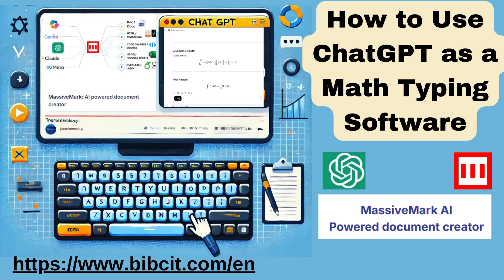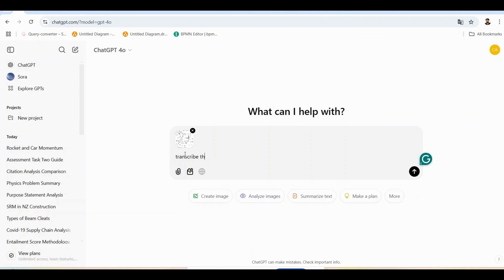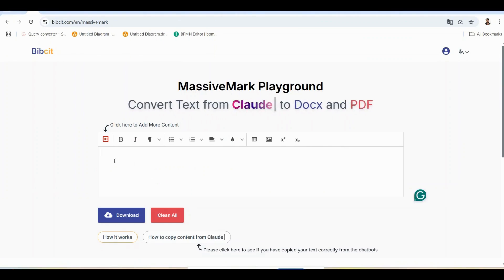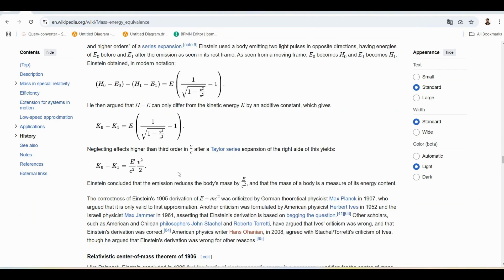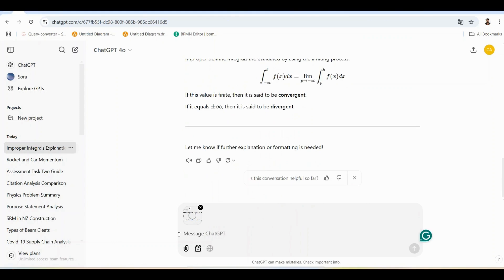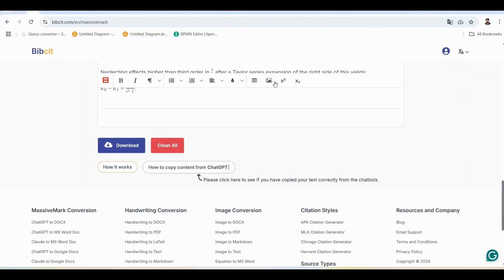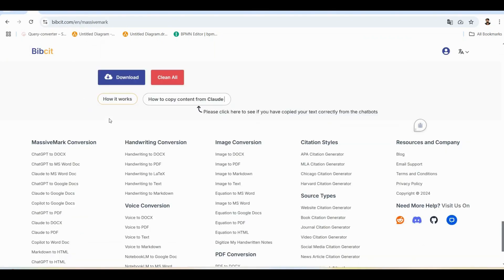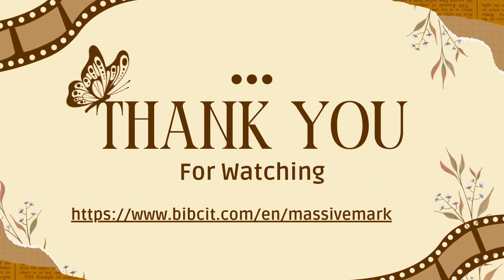🚀 How to Use ChatGPT as a Math Typing Software (PLUS Copy Paste with Perfect Formatting in Word/PDF)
Have you ever struggled with typing complex mathematical equations for your assignments, presentations, or research papers? Do formatting errors and time-consuming manual typing make your math-related work a nightmare? In this video, we’ll show you a game-changing way to transform how you work with math equations using ChatGPT and MassiveMark Playground.
🚀 How to Use ChatGPT as a Math Typing Software (Perfect Formatting in Word/PDF!)

Struggling to copy complex math equations, tables, or code snippets from ChatGPT into Word without losing formatting? 😩 Discover how to transform ChatGPT into a powerful math typing tool with MassiveMark—your ultimate solution for flawless academic and professional documents!
In this video, you’ll learn:
✅ Step-by-Step Guide to convert ChatGPT-generated content (equations, tables, code) into perfectly formatted Word/PDF files.
✅ How to preserve complex math symbols, chemical formulas, and code snippets with zero formatting errors.
✅ Time-saving tricks to merge multiple ChatGPT outputs into a single, polished document.
✅ Export like a pro: Generate submission-ready papers, reports, or theses in minutes!
Why MassiveMark?
✨ Seamless Integration: Copy-paste ChatGPT content directly into Word/PDF while retaining styles, headings, and equations.
✨ STEM-Friendly: Perfect for math, physics, chemistry, coding, and other technical fields.
✨ Free to Use: No more manual reformatting—get started instantly at MassiveMark Playground.
Example Workflow Shown in Video:
1️⃣ Ask ChatGPT to transcribe the handwritten math work.
2️⃣ Copy the output and paste into MassiveMark.
3️⃣ Export to Word/PDF with all formatting intact—equations editable in Microsoft Equation Editor!

Perfect For:
Students writing research papers or theses.
Researchers preparing journal submissions.
Educators creating lesson plans or STEM materials.

Anyone tired of battling Word formatting!
👉 Watch to see how effortless academic writing can be!

Credits:
Tool featured: MassiveMark
Say goodbye to copy-paste nightmares! 🎯 In less than 5 minutes, you’ll never waste hours reformatting ChatGPT math content again. Let’s dive in!
👍 Like if this saved you time!
💬 Comment if you want to see more AI productivity hacks for students, researchers, educators and professionals !

Learn in less than 5 minutes to Convert Handwritten Math Notes into Editable Equations using MassiveMark

Say goodbye to manually typing your math notes. We’ll show you how to scan your handwritten notes, transcribe them into editable text using ChatGPT, and format them professionally in MassiveMark Playground.

How to use ChatGPT to Fix Formatting Issues When Copying Math Equations, Math Formula and Math Content  from Websites:

Ever tried copying a math equation from a website, only to lose all formatting when you paste it into Word? We’ll teach you how to snip equations from websites, use ChatGPT to transcribe them, and paste them into MassiveMark Playground for seamless formatting.

Using ChatGPT for free, fast and accurate Math Typing:

Learn how to make the most of ChatGPT’s built-in latex and markdown capabilities for typing mathematical and scientific content by copying its markdown output and transforming them into beautifully formatted documents and PDF with MassiveMark Playground. These are fully editable documents and PDFs using the AI document generator Massivemark on bibcit.com

Why Use ChatGPT as a Math Typing Tool?

ChatGPT is more than just a conversational AI. It’s a powerful tool that can transcribe equations, simplify mathematical problems, and generate professional-grade LaTeX or formatted text. Combine that with MassiveMark Playground on Bibsit.com, and you have the ultimate math typing software to boost your productivity.

Step-by-Step Guide:
Scenario 1: From Handwritten Notes to Word

Take a picture or scan your handwritten math notes.
Upload the image to ChatGPT or any OCR-enabled AI tool.
Copy the transcription and paste it into MassiveMark Playground on Bibsit.com.
Use the "Insert" button to format the equations perfectly.
Export your work as a polished DOCX file.
Scenario 2: Snipping Equations from Websites

Use a snipping tool to capture math equations from any website.
Upload the snipped image to ChatGPT for transcription.
Copy the output and paste it into MassiveMark Playground.
Let the playground format your equation and export it for professional use.
Scenario 3: ChatGPT-Generated Math Equations

Type your math query into ChatGPT and let it generate the response.
Copy ChatGPT’s output directly into MassiveMark Playground.
Edit and refine the formatting, then export it into your desired format (DOCX or PDF).